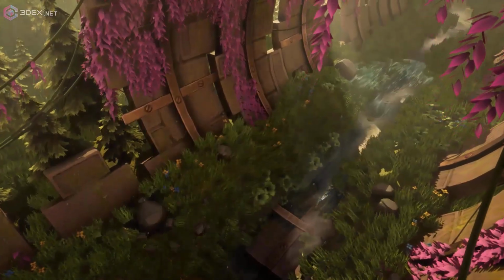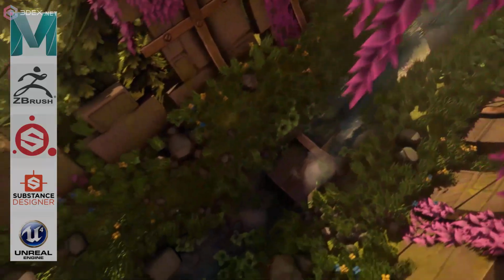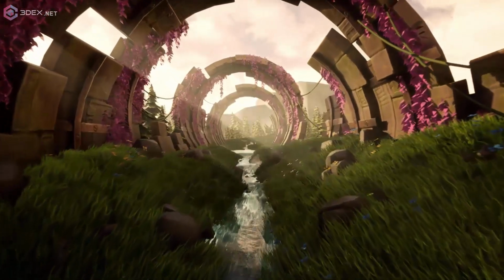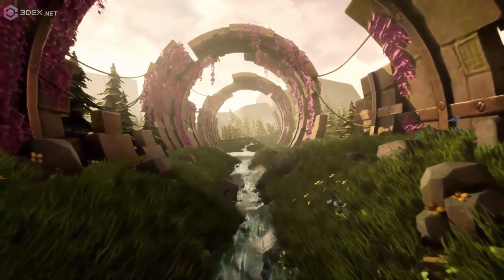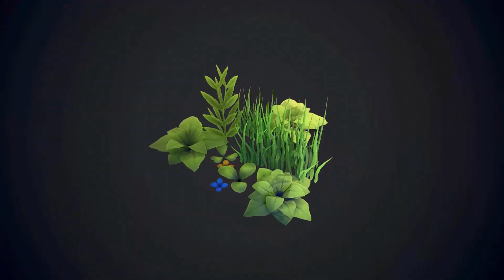Autodesk Maya 2020, Substance Painter - Stylized Hotdog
W- move
E- rotate
R- scale
1 - standard mode
2- subdivision mode with cage
3- subdivision mode
4- wireframe
5 - shaded mode
6- texture mode